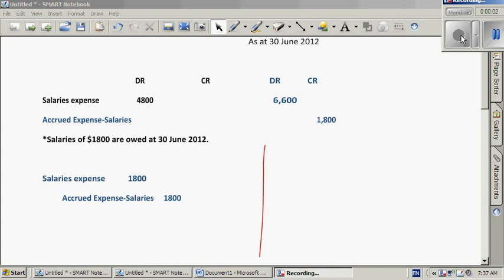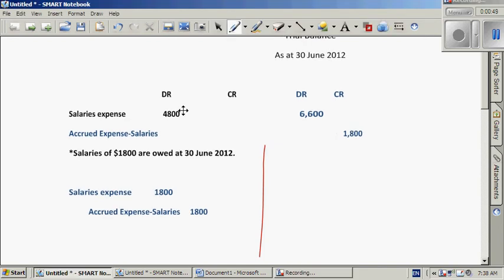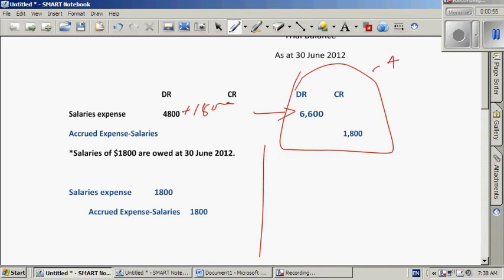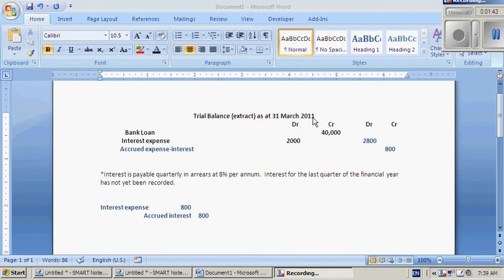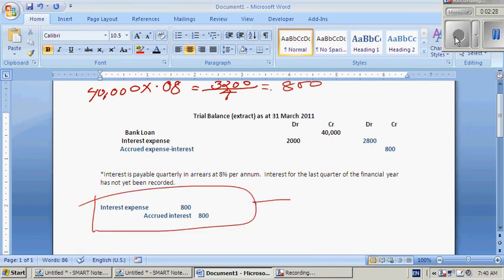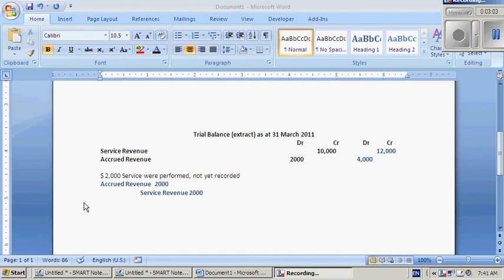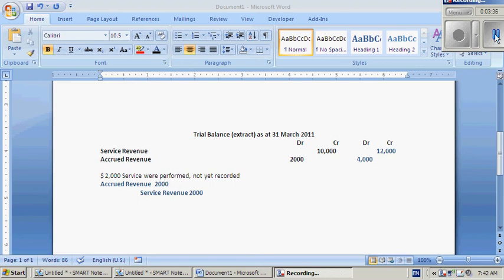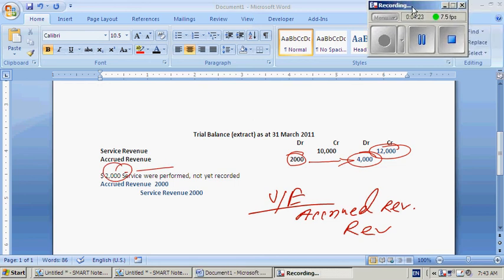Adjusted Trial Balance & Adjusted Journal Entry Accruals Ex BDA 03